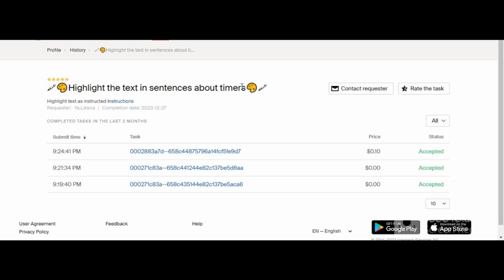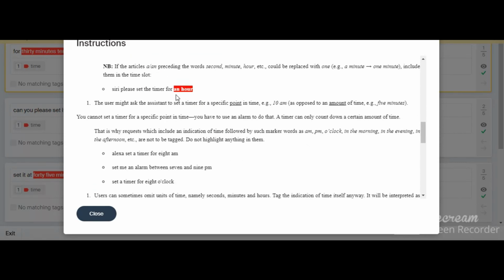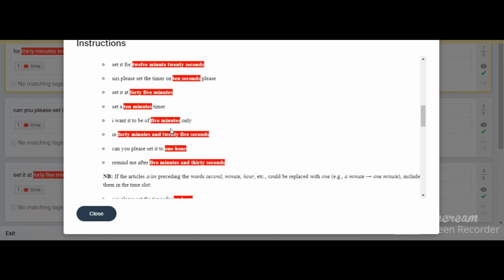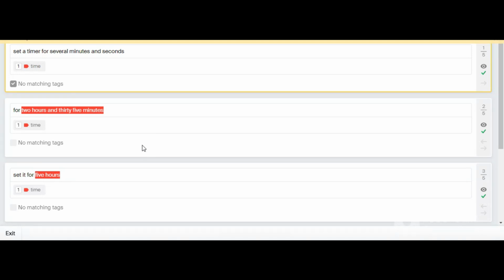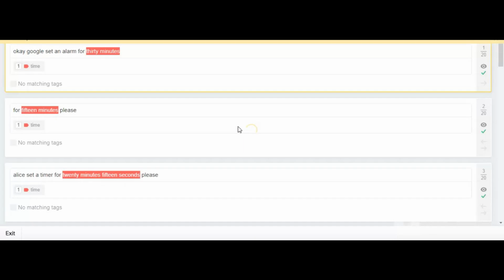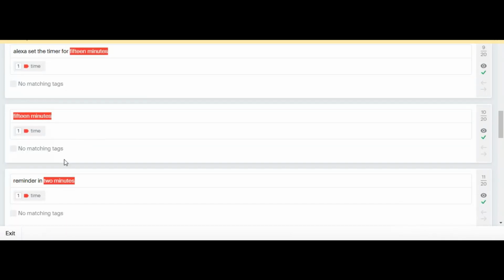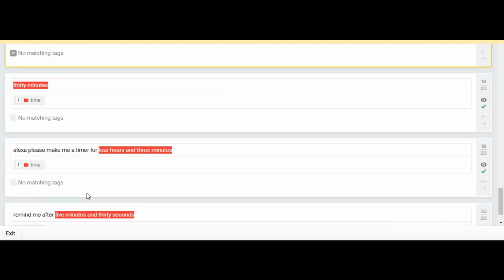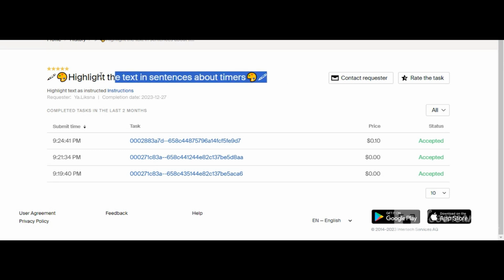🖍🎨Highlight the text in sentences about timers🎨🖍 | Payment Proof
Thanks🙂